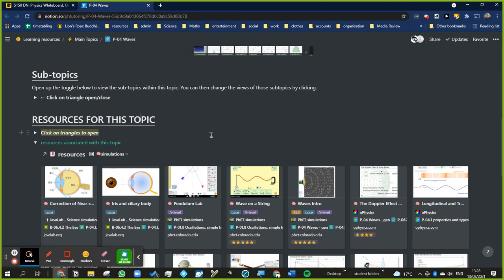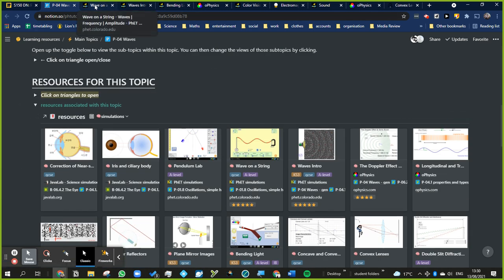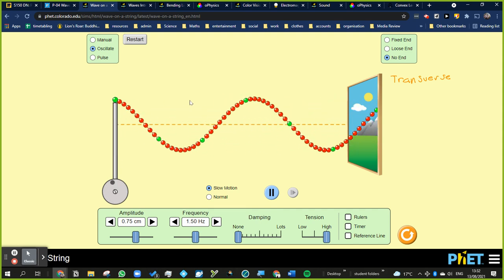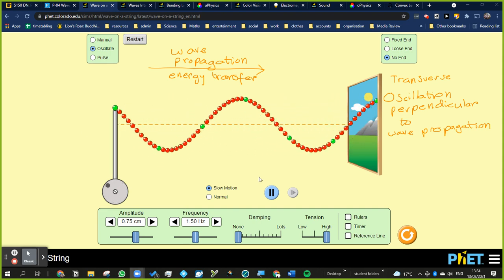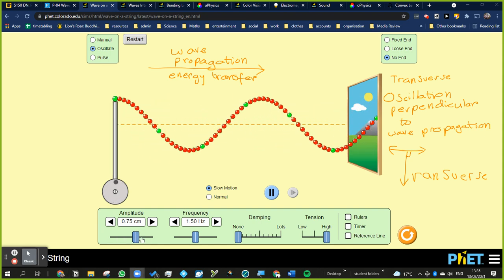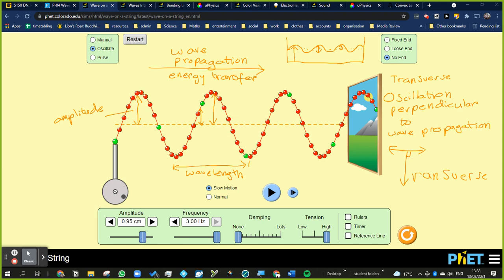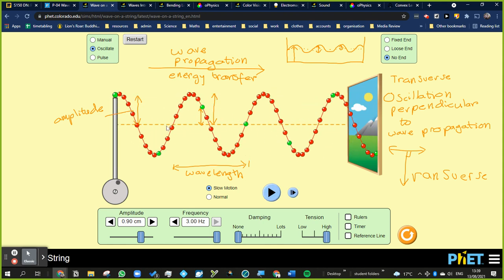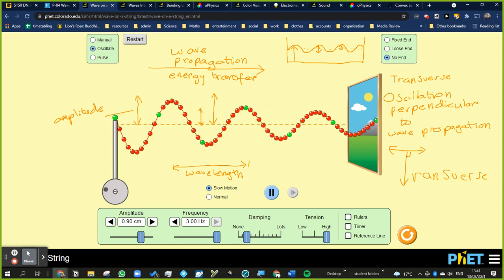intro to waves (Wave on a string demo)